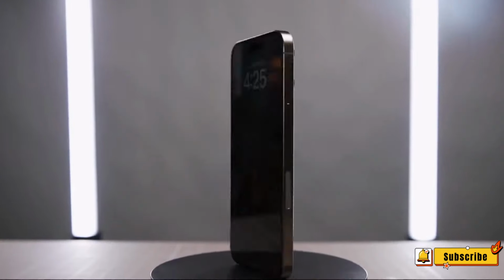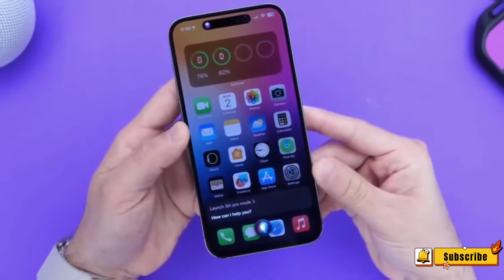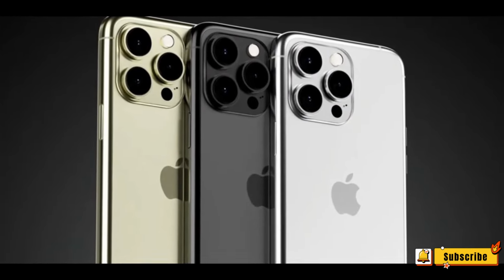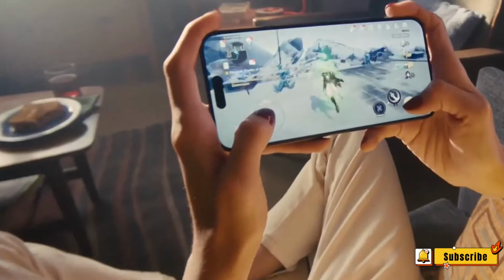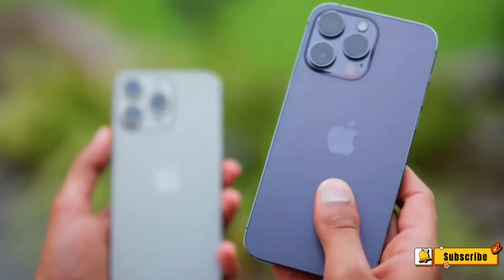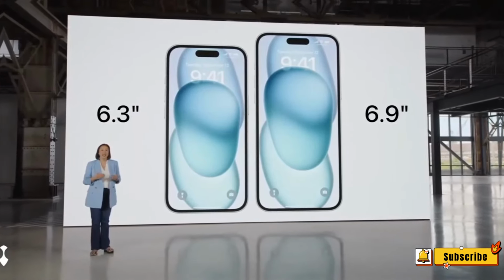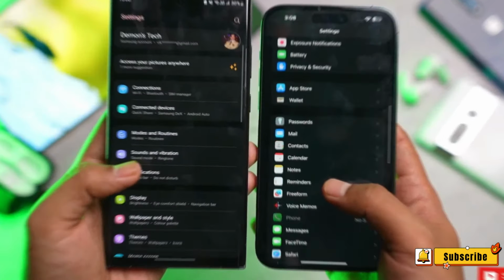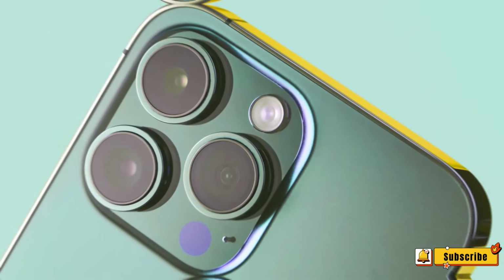iPhone 16 Pro Max - Epic Upgrades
Welcome to the future of technology with the iPhone 16 Pro! This video takes you on a journey through the groundbreaking features of Apple's 2024 lineup. Witness the largest displays ever on an iPhone, explore the power of the A18 Pro chip, and discover the convenience of a dedicated Capture button. From the revolutionary 5x telephoto lens to the robust Grade 5 Titanium body, the iPhone 16 Pro series is set to redefine the smartphone experience. Don't just watch the future unfold, be a part of it. Your future starts here!"
The iPhone 16 Pro Max has a shocking new change making this a very different iphone than before!

The iPhone 16 Pro Max is the epic new iPhone from Apple & its incredible. With upgrades to hardware & software along with a new design, the iPhone 16 Pro Max is sure to be a success. In todays video we cover the specs, design, launch & price of the Apple iPhone 16. We have the trailer video and hands on unboxing review of the iPhone 16 Pro Max.